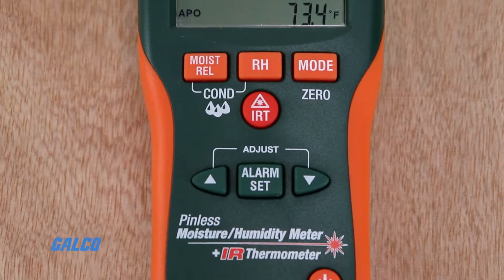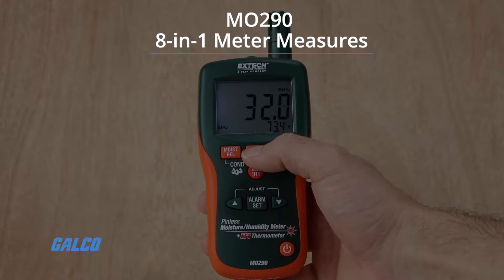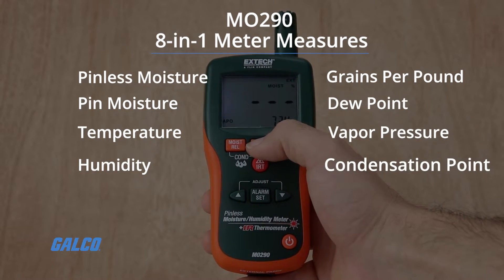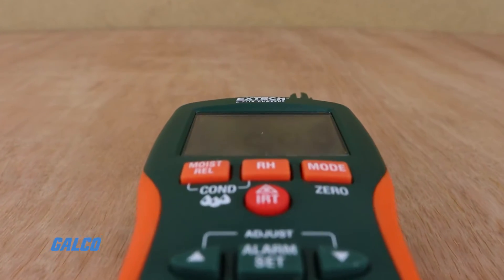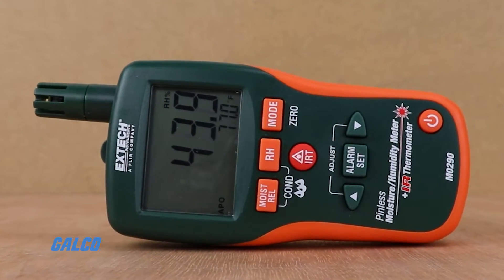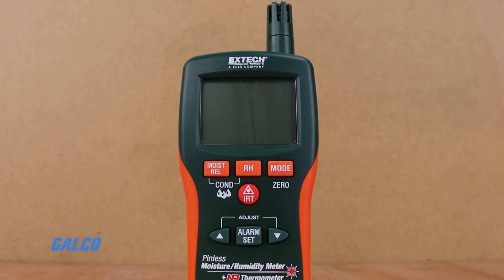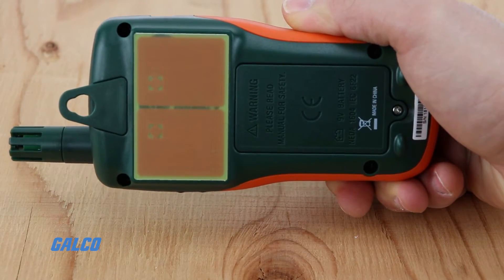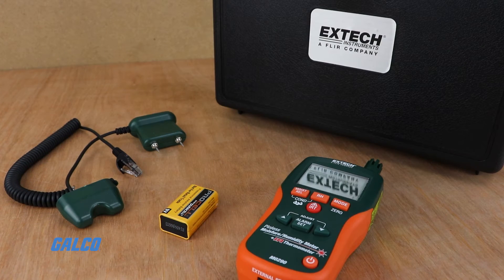Extech's MO290 Pinless Moisture Meter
Extech’s MO290 Pinless Moisture Psychrometer is pin and pinless moisture meter with a built-in infrared thermometer. An 8-in-1 meter, the MO290 can measure moisture content, temperature, humidity, grains per pound, dew point, vapor pressure and condensation point. Users can manually select material types and measurement ranges to get the most accurate readings possible for each function.